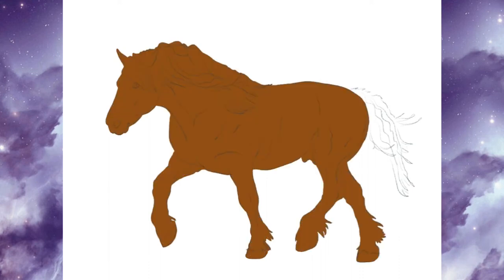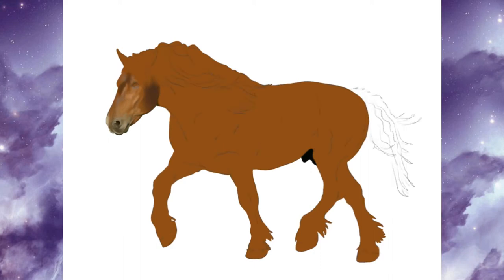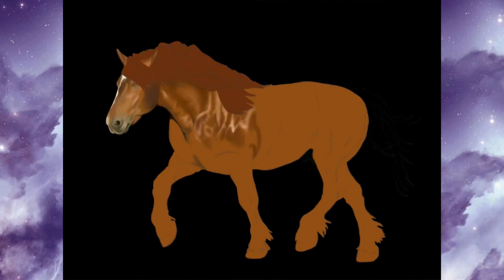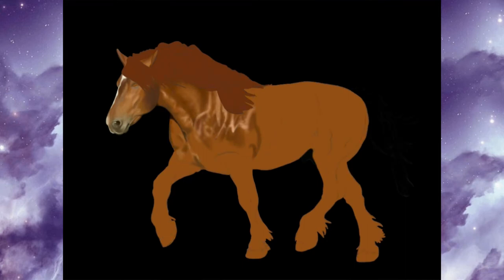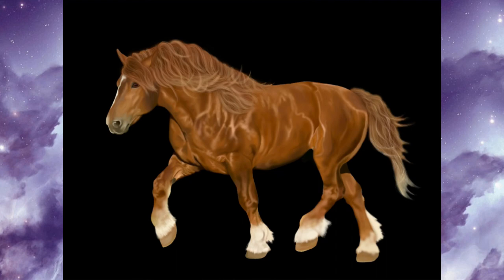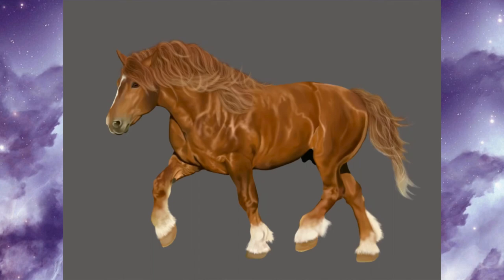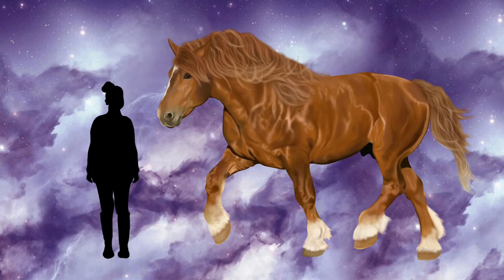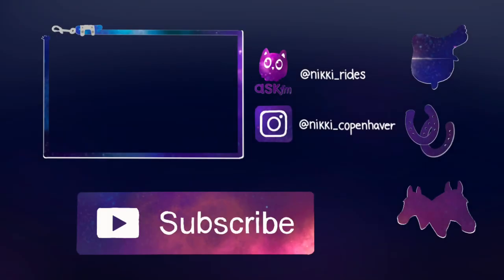[SPEEDPAINT] Watch me Paint a Suffolk Punch Horse | Pony Paint Time 2022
Wanted to try something new on the channel so I thought I’d show you some of my equestrian digitalart I did of a rare breed called the Suffolk Punch horse! Never uploaded a speedpaint before so I hope you guys like it!!